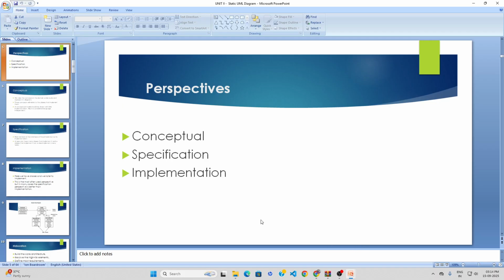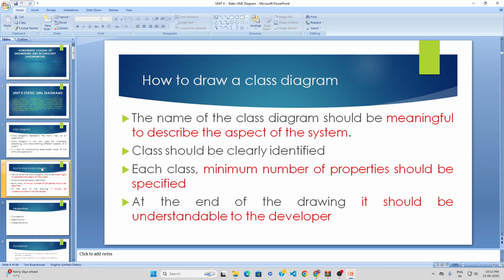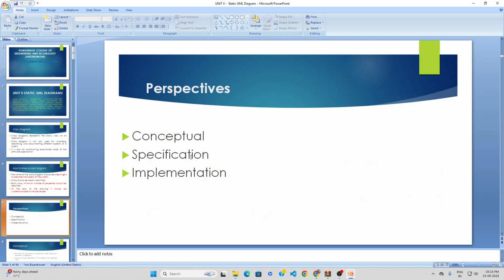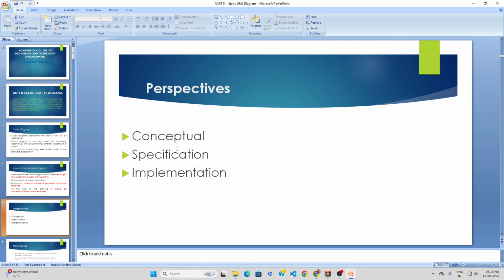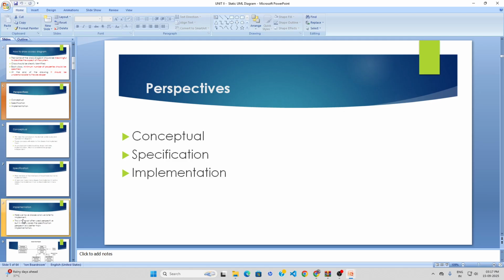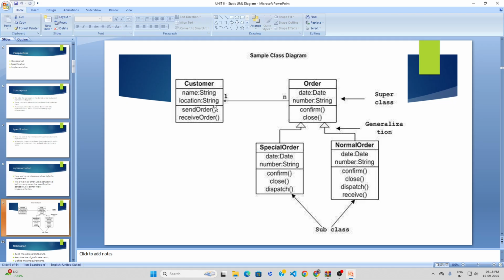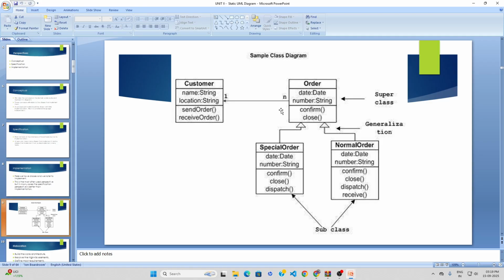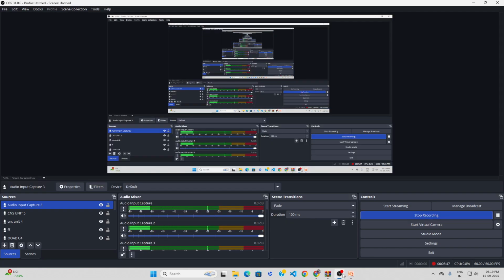OOAD UNIT 2